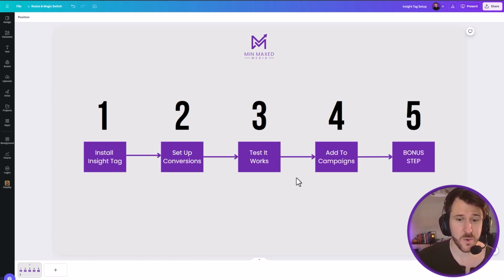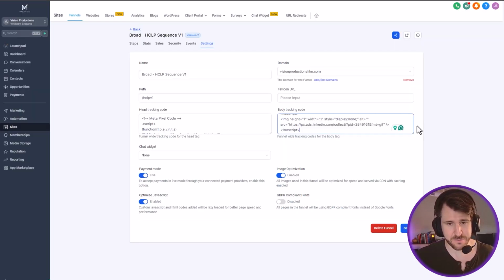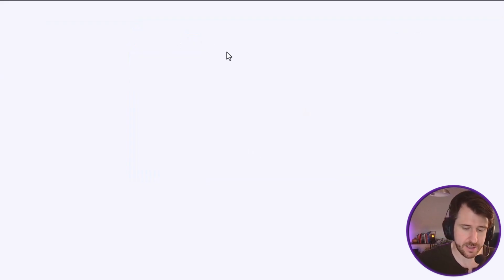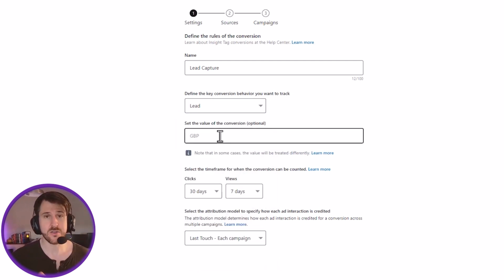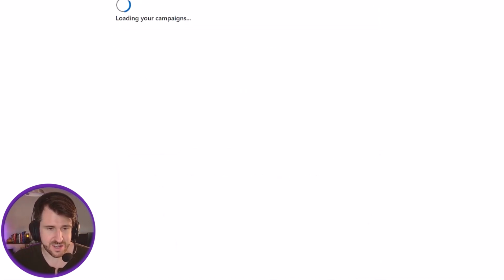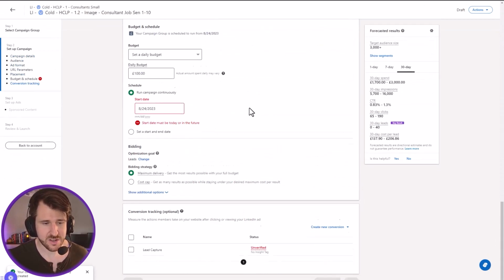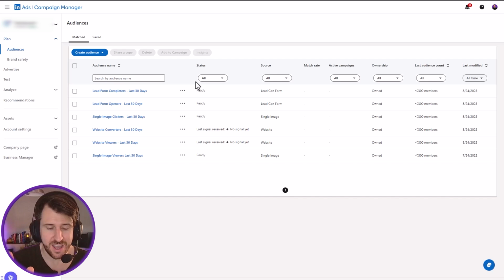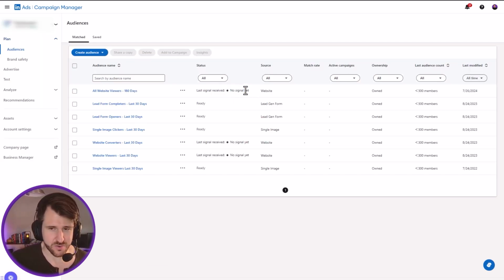How To Setup LinkedIn Insight Tag + Conversion Tracking [2025]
This is how to install the LinkedIn Insight Tag and set up conversion tracking on Linkedin as quickly as possible. We also run you through how to add conversions to your LinkedIn ad campaigns for maximum effect.

00:00 - How To Setup Insight Tag + Conversion Tracking On LinkedIn
00:28 - LinkedIn Insight Tag
04:23 - LinkedIn Conversion Tracking
06:57 - Setup LinkedIn Conversions
09:22 - Bonus Step